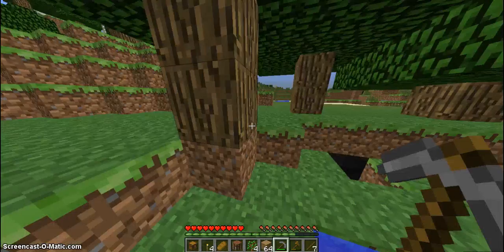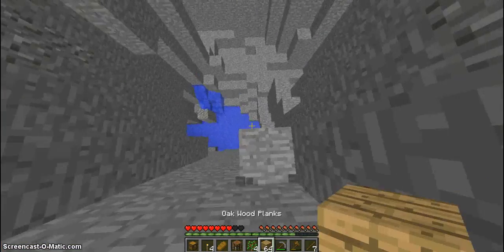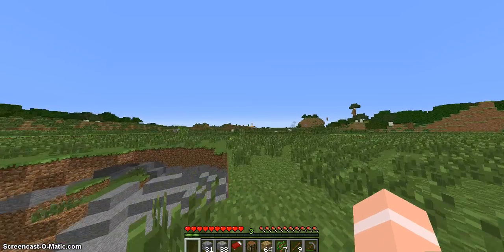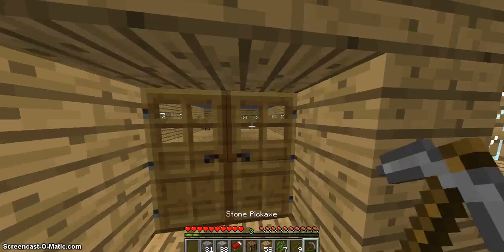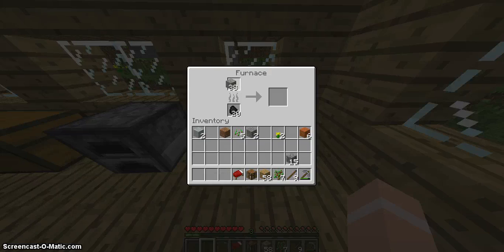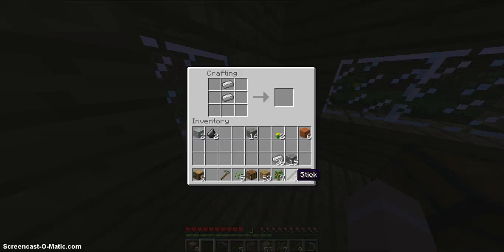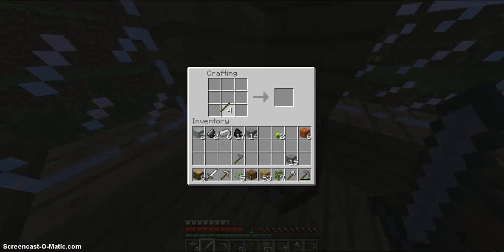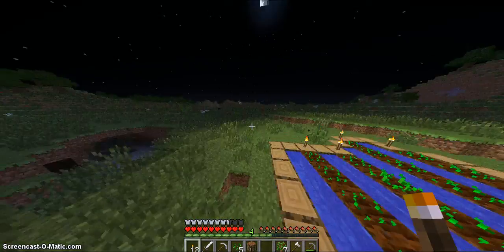Survival Series: Episode #1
le tittle explains it all.